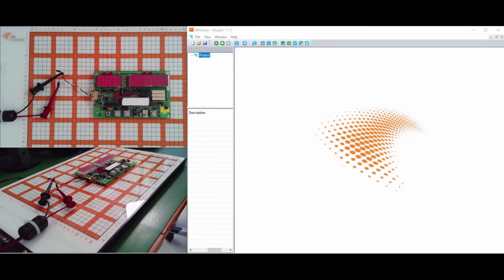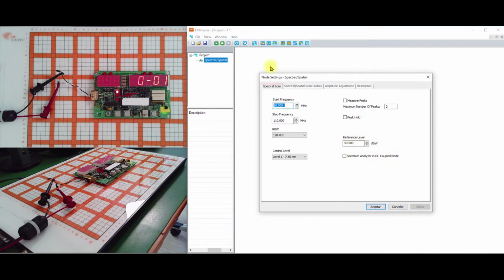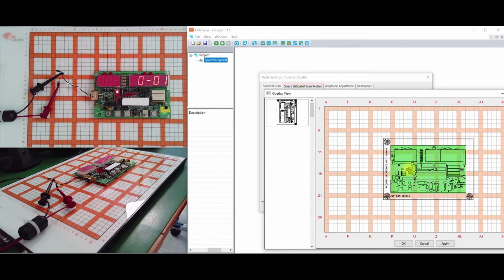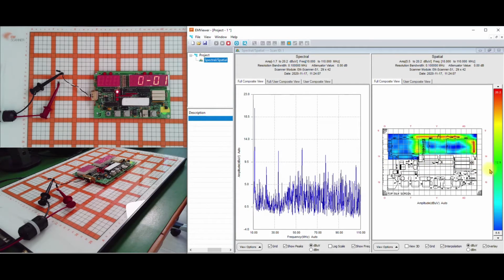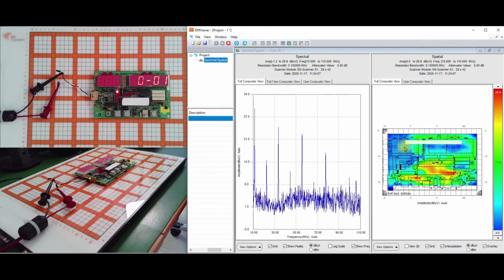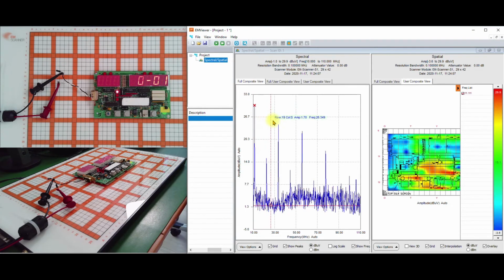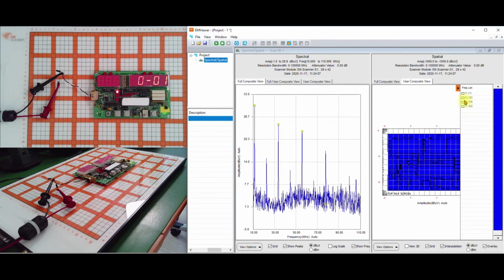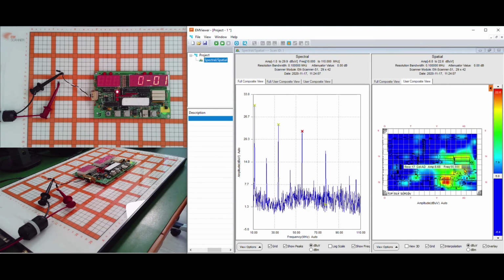Combined Spectral & Spatial scan with Y.I.C. EMScanner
How to Video on completing a combined Spectral & Spatial scan with Y.I.C. EMScanner using the EMViewer software